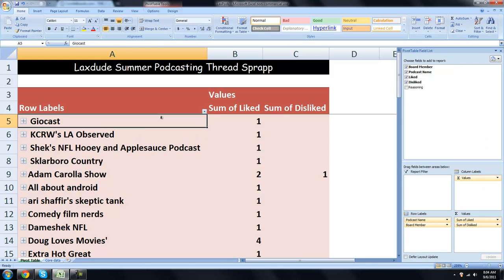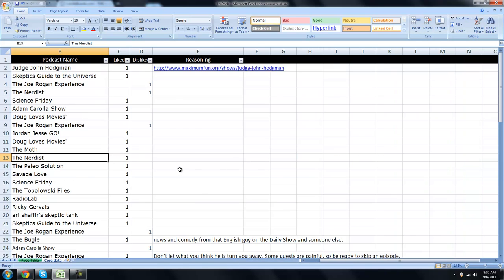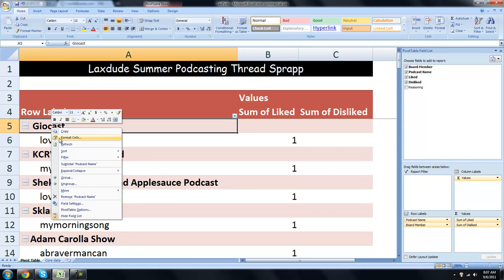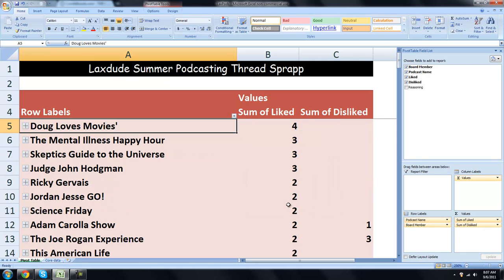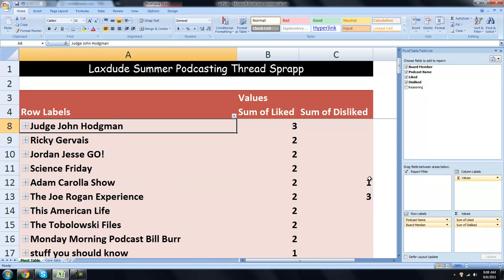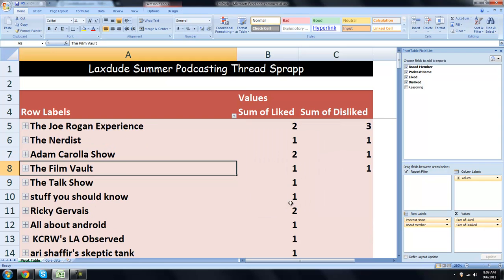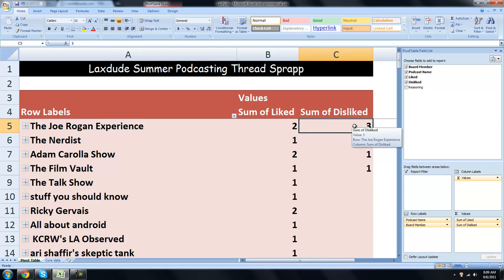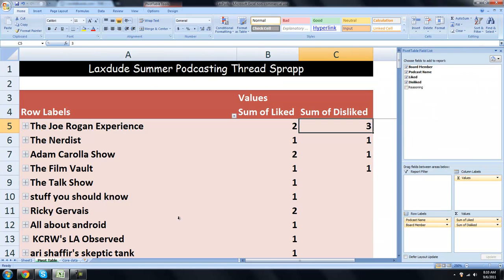ACSMB Podcasting Sprapp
What are the best podcasts out there? The Adam Carolla Messageeboard is full of opinions. Take a look at this sprapp and get some answers.